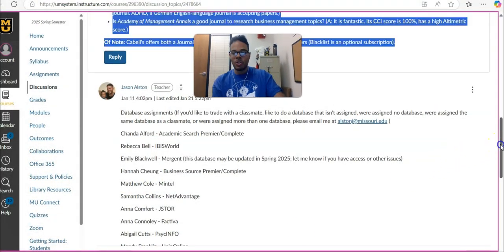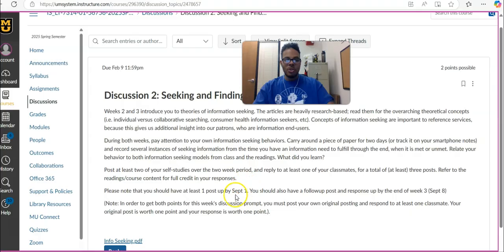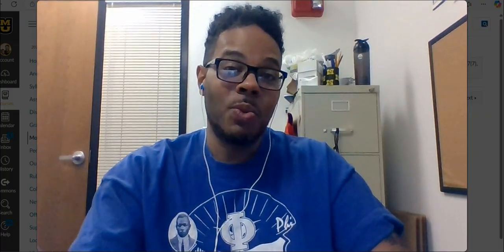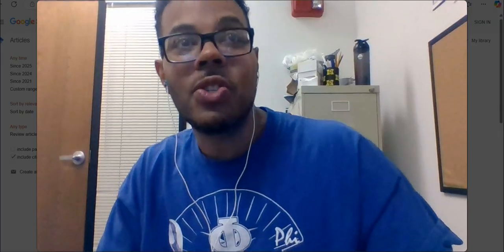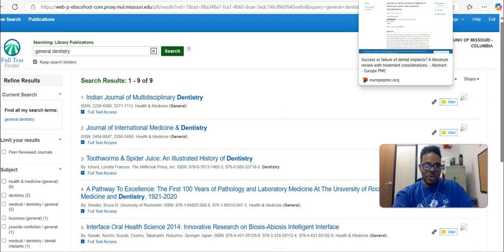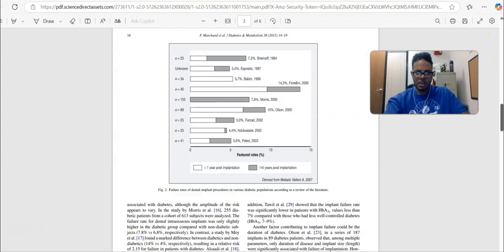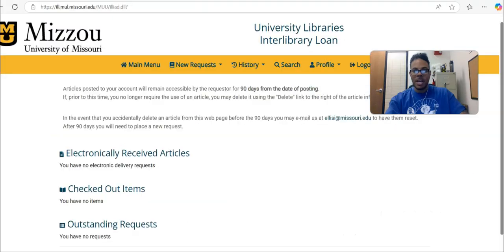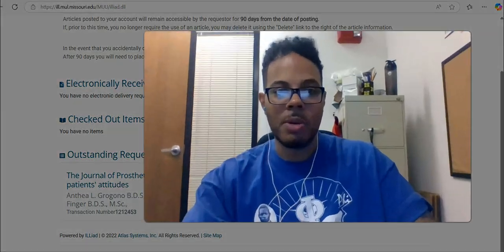7314 week 2 spring 2025